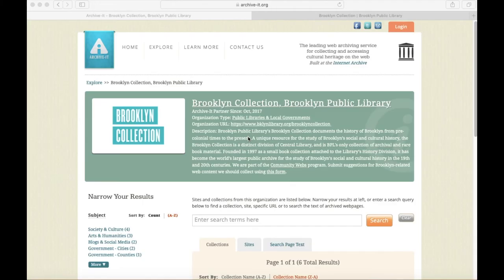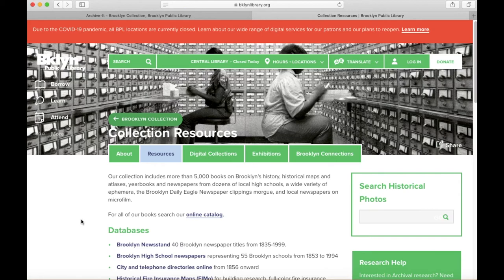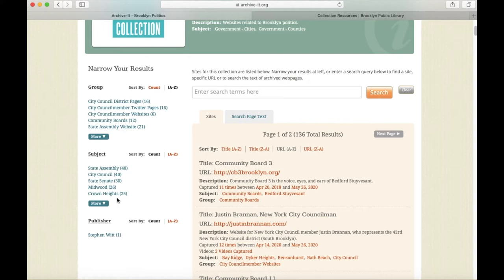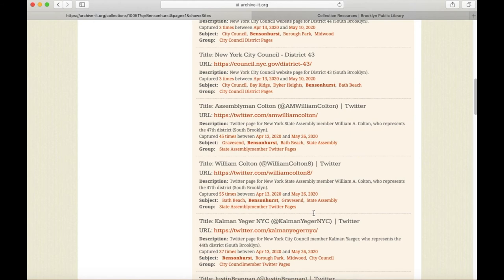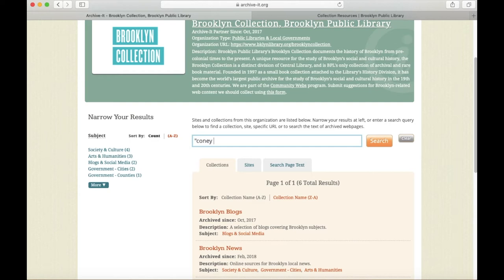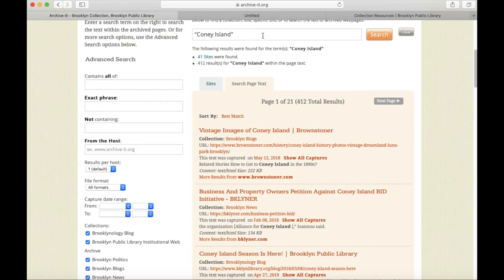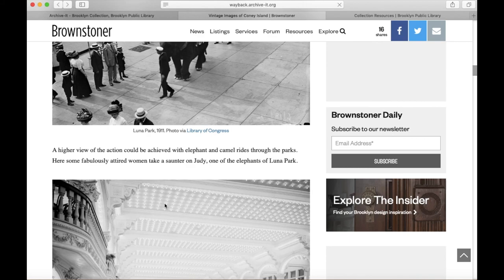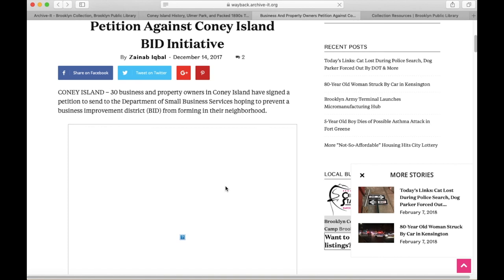Web Archive tutorial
Learn how to search the web archives at the Brooklyn Collection.